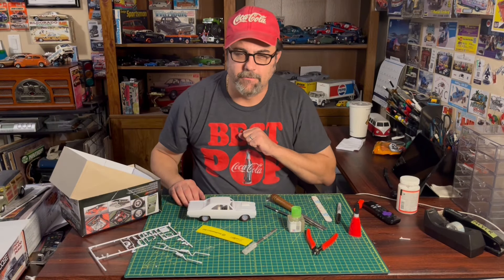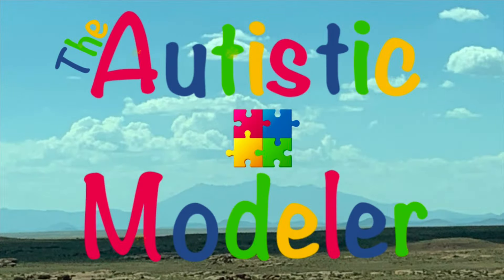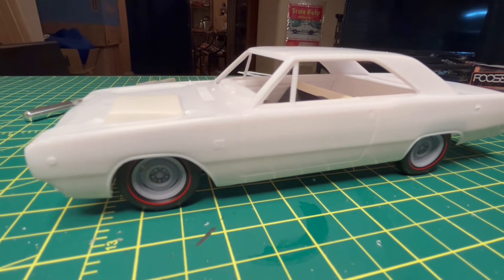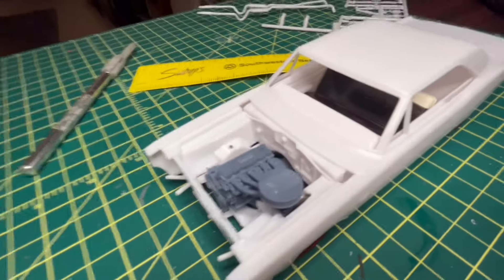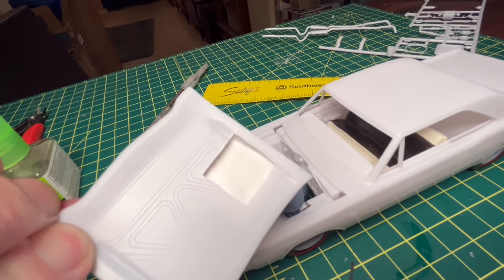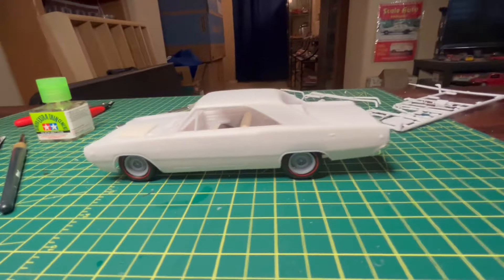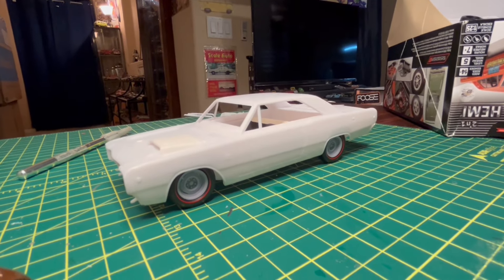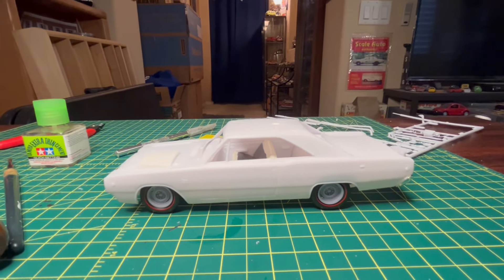Update #1 USACC Dodge dart.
Racing slant six provided from RCG resins. And wheels provided from @IcemanCollections